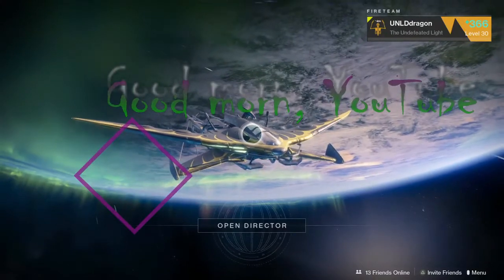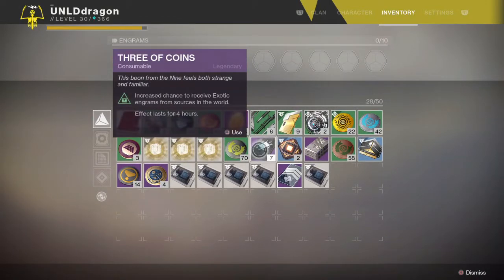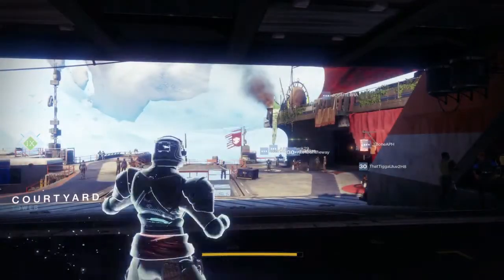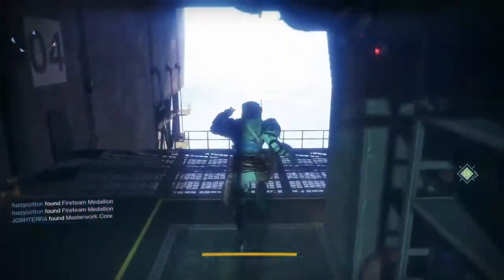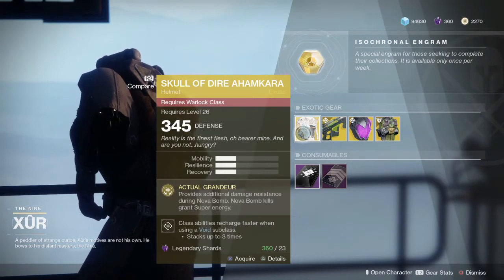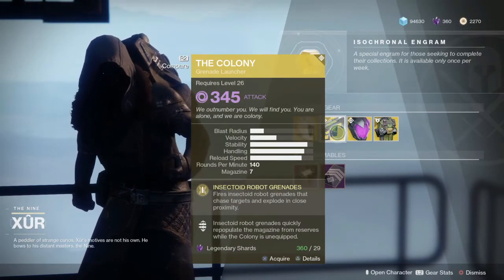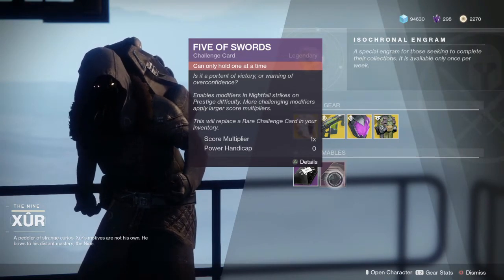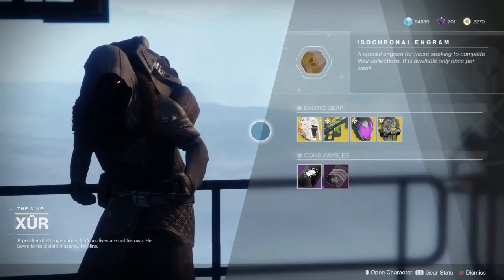Destiny 2:: Finding Xur, Saturday June 22nd